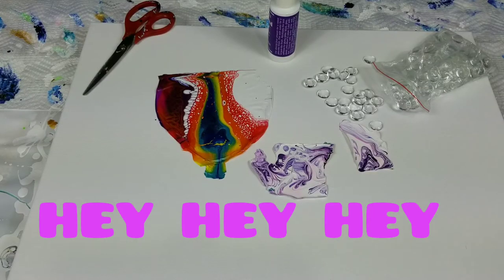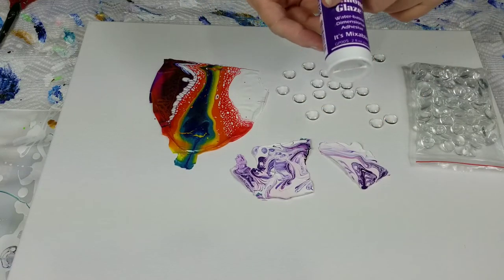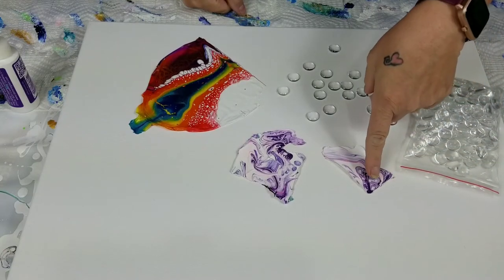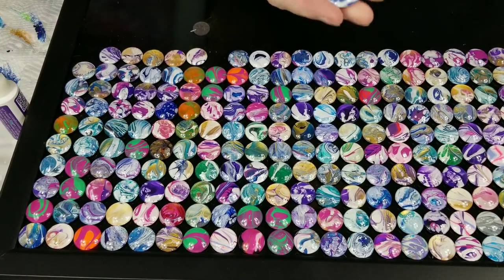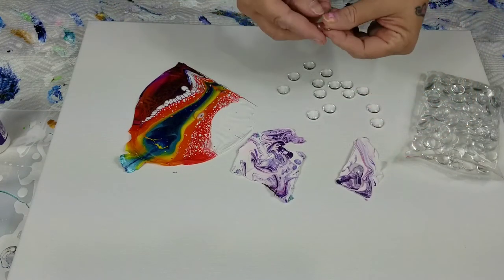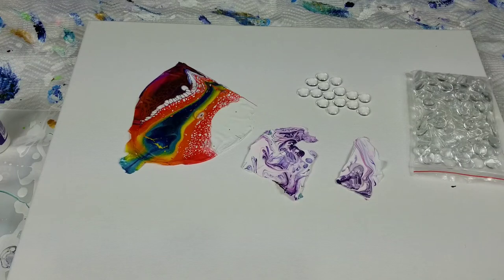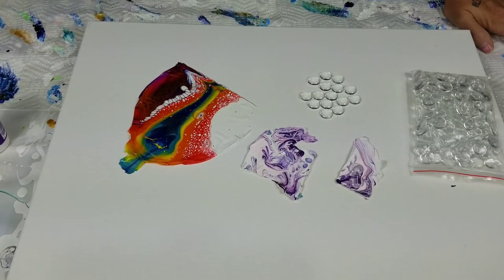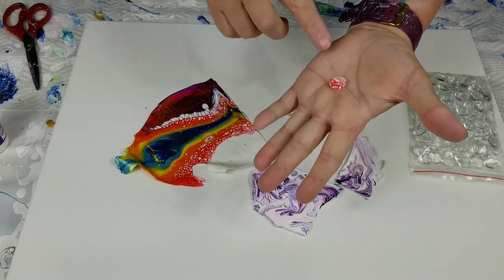Magnet making with Acrylic Pour Paint run offs. Review for BeeBeeCraft.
Magnet making with Acrylic Pour Paint run offs

I'm this Video I'm doing a review for BeeBeeCraft
Cabochons

I use my Acrylic Pour paint run off from different paintings.

Im very happy with this product and work Recommend their Product/ Products.

Please check out their web site

BeeBeeCraft

All my Art is for Purchase.

KEEP BEING CREATIVE